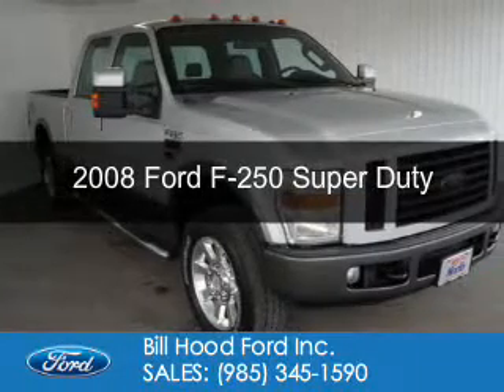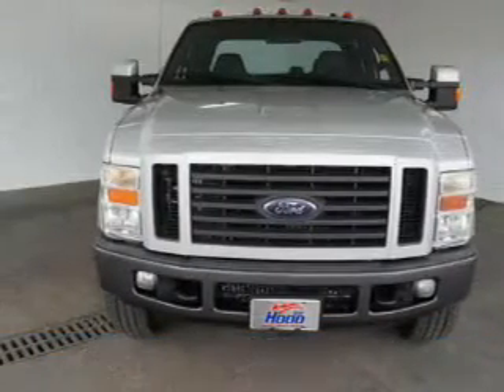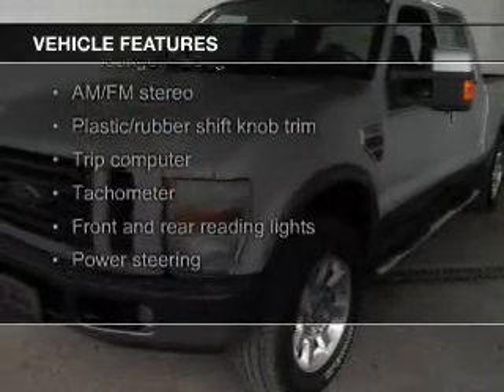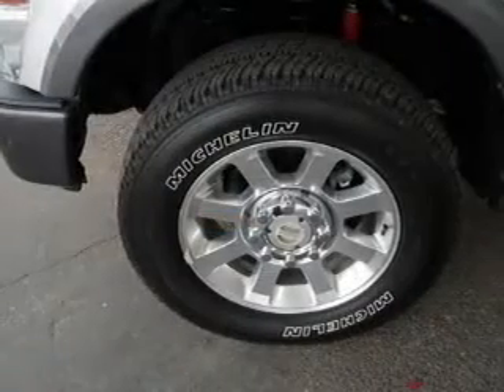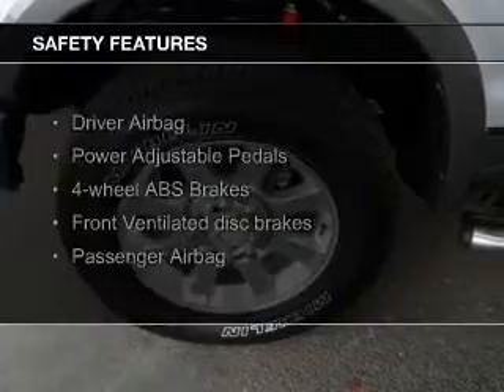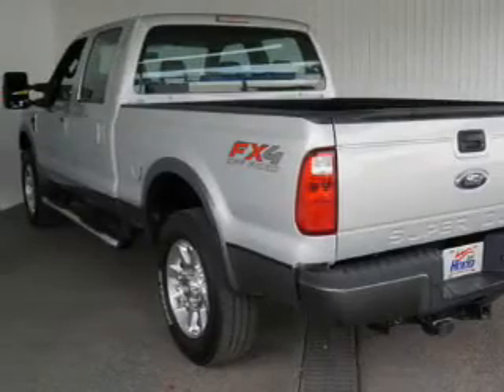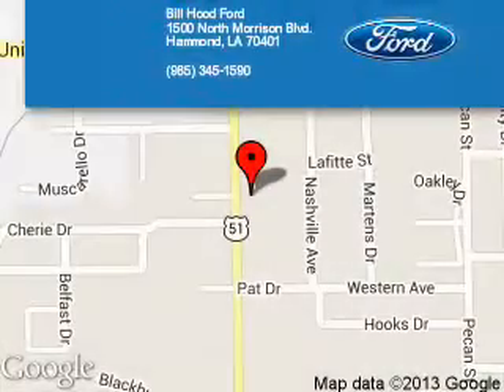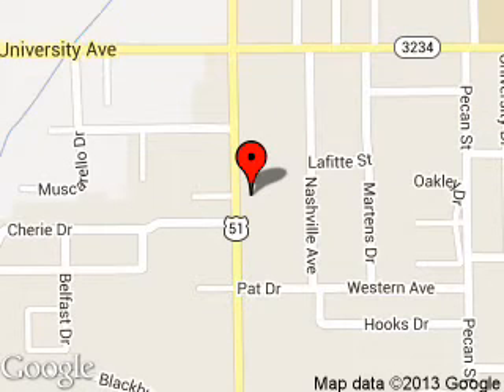2008 Ford F-250 - Hammond LA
Phone:
Year: 2008
Make: Ford
Model: F-250
Trim: Super Duty
Engine: 6.4 liter 8 cylinder 32 valve
Transmission: Automatic
Color: Silver
Mileage: 158216
Address:
1500 North Morrison Blvd.